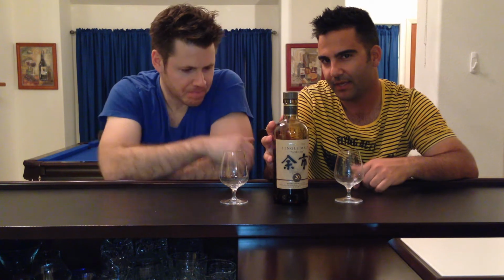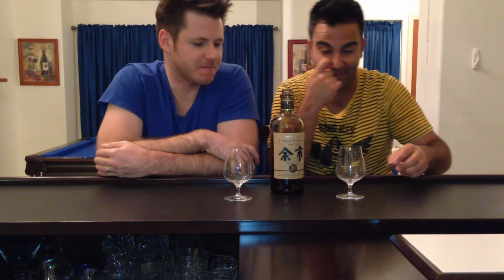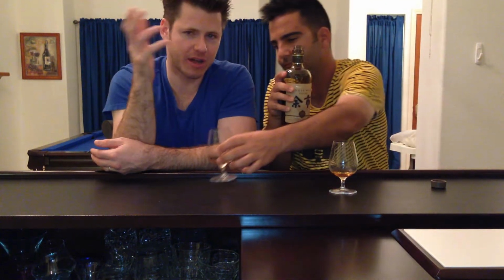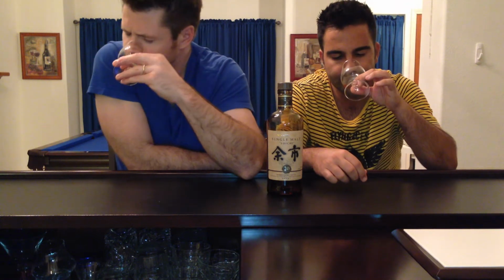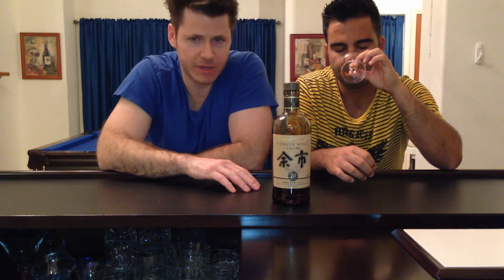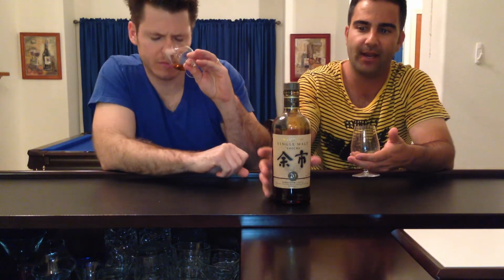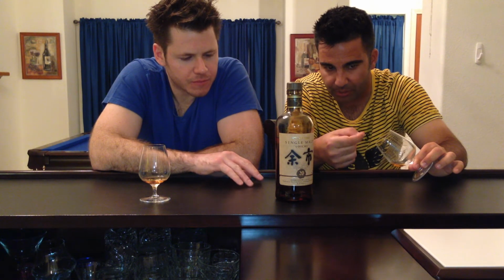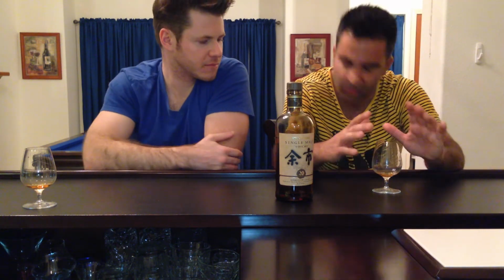Whisky Review 14: Nikka Yoichi 20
An amazing Japanese Whisky. A must try.